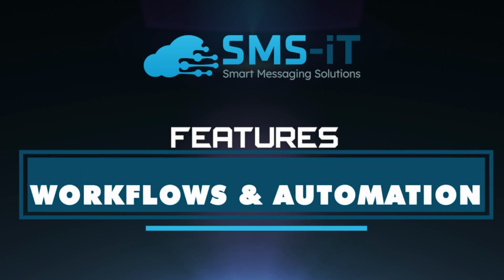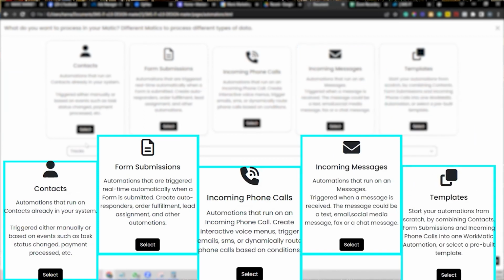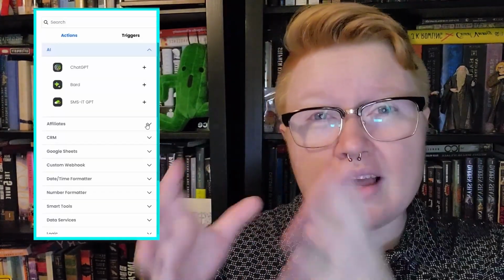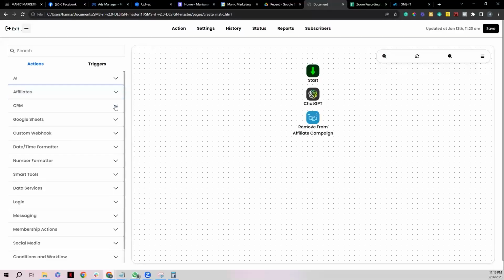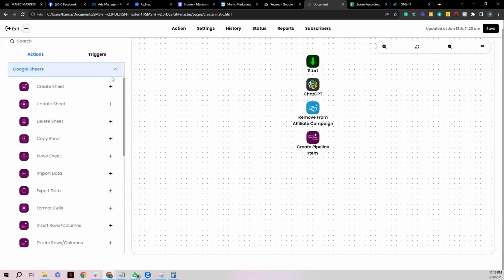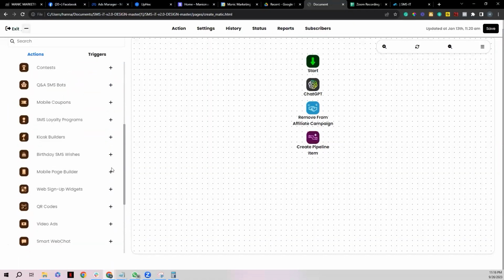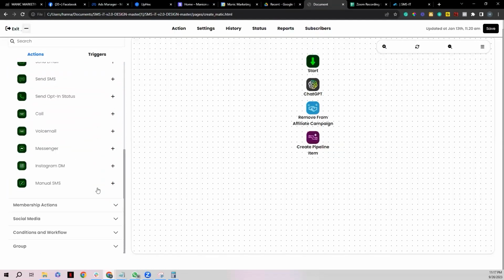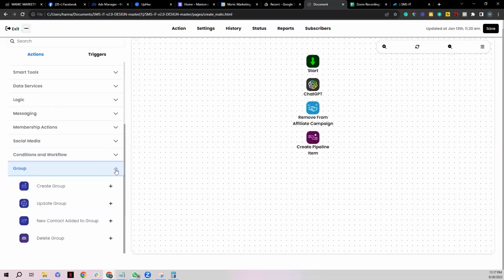SMS-iT Advanced Workflow Automations Feature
This video provides an in-depth preview of the advanced workflow automations section, showcasing its appearance and illustrating its functionality. This feature is NOT included in any of our current Appsumo deals.

Be sure to join our Facebook Group for timely updates on news, exciting feature releases, and engaging discussions.